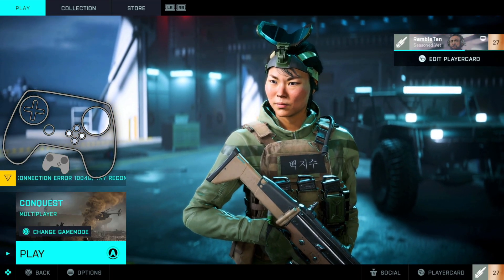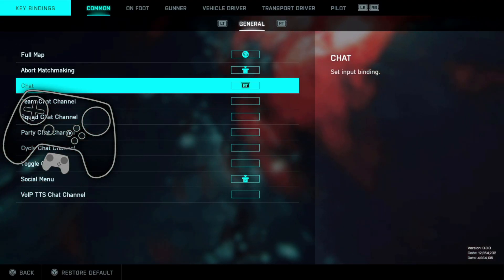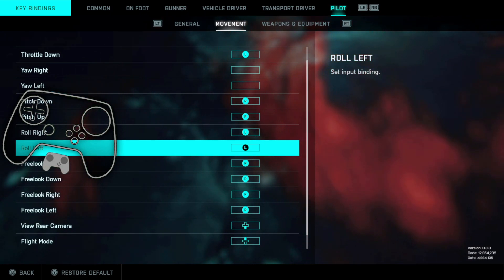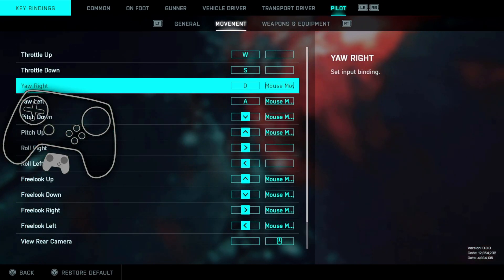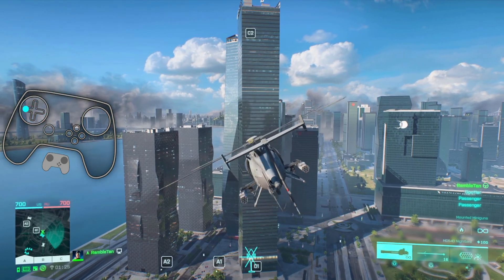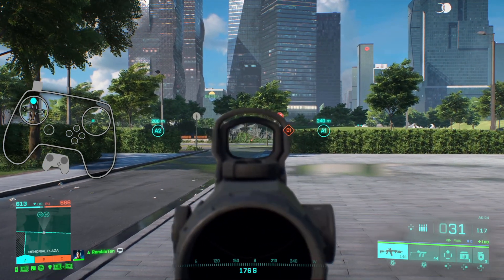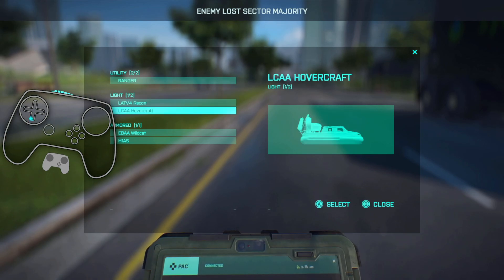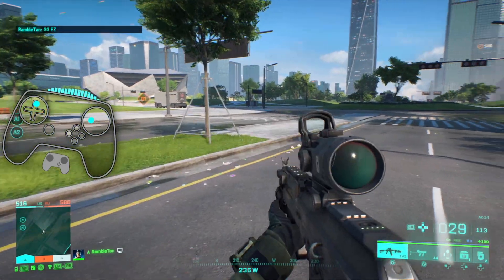Battlefield 2042 - Steam Controller Configuration Overview + Mixed Input Bug Fix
IMPORTANT! KEYBIND / CONTROL CHANGES REQUIRED. PLEASE WATCH FULL VID OR READ DESCRIPTION
TIME STAMPS
0:00 Intro, Origin Version, Keybind Changes
5:16 Controller Overview

Controller Config:
● Search *Community Configs for: Battlefield 2042 [Dual Trackpad] 🎮+🖱
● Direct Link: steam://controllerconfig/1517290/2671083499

*From Desktop Steam right click on game title in library and select “Edit Steam Controller Configuration,” Press X to Browse Configs, Select “Community,” find my profile in the list. If playing Origin version, rename your Non-Steam Shortcut to “1517290” and then the Steam version’s configs should show up. Apply and save it.

IN GAME KEYBINDINGS / CONTROLS CHANGES
OPTIONS / CONTROLLER:
Change CONTROLLER SCHEMES to CUSTOM for all groups.
EDIT CONTROLLER MAPPINGS:
Delete Chat = RT for ALL GROUPS (FIXES MIXED INPUT CHAT BUG!)

PILOT / MOVEMENT:
Delete Yaw Right / Left = LS
Change Roll Right / Left to = LS

CONTROLLER TUNING: LS Deadzone = 5

GLOBAL
Invert Vertical Look - Aircraft = OFF

ON Foot - Soldier Aim Sens = 35

VEHICLES
Vehicle Mouse Aim Sens = 45
Helicopter Control Assists = ON

EDIT KEYBINDINGS / PILOT / MOVEMENT
Delete Mouse Move Roll Right / Left
Add Mouse Move to Yaw Right / Left

✦ My PC: LUMOS by Digital Storm
CPU: Intel i7-8700k 3.7Ghz (8th Gen)
RAM: 32 GB
GPU: NVIDIA GTX 1080